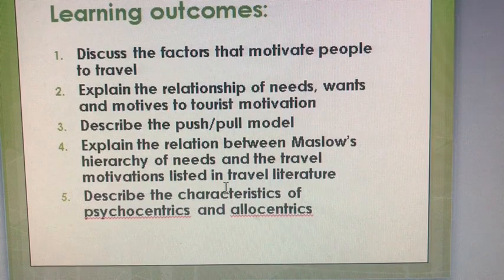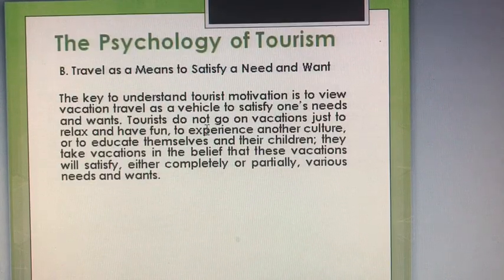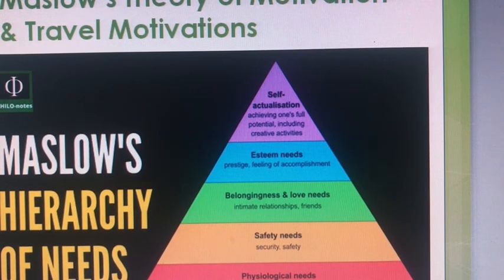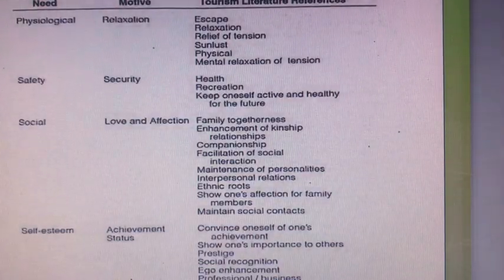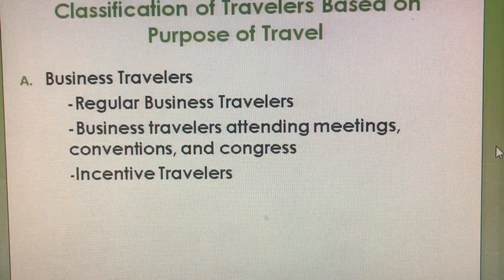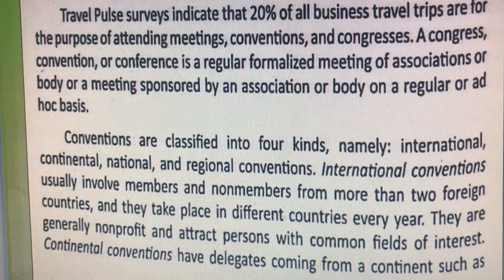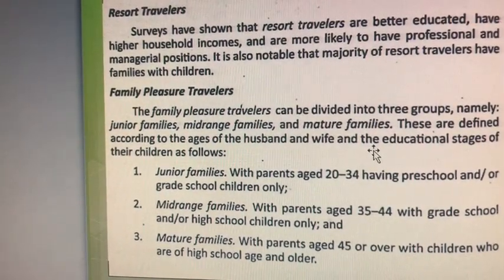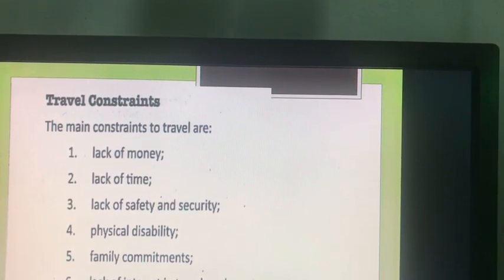chapter1 psychology of tourism IHM105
This chapter talks about the motivations for travel, classifications of travelers based on purpose of travel and personality, Maslow's hierarchy of needs, and the travel constraints.